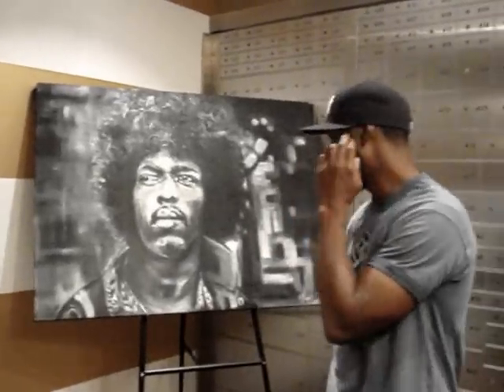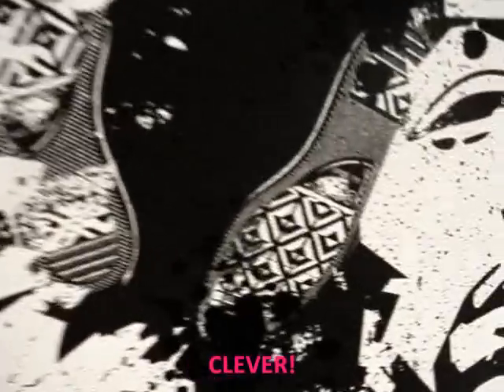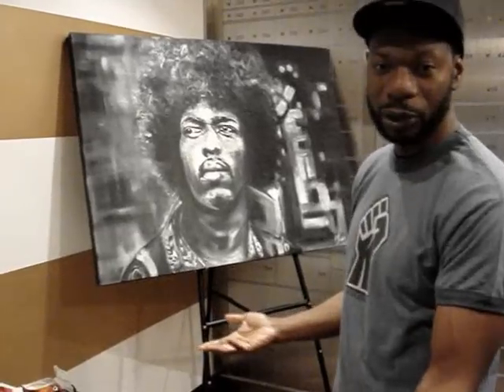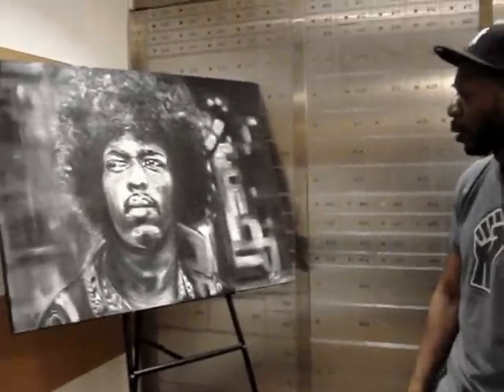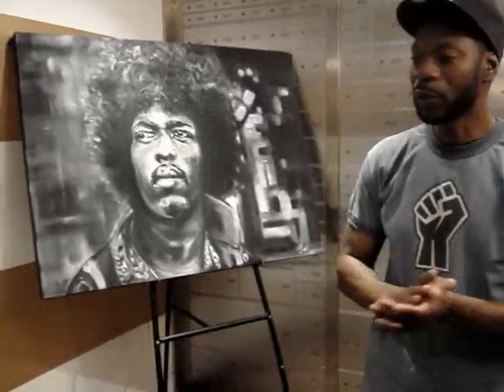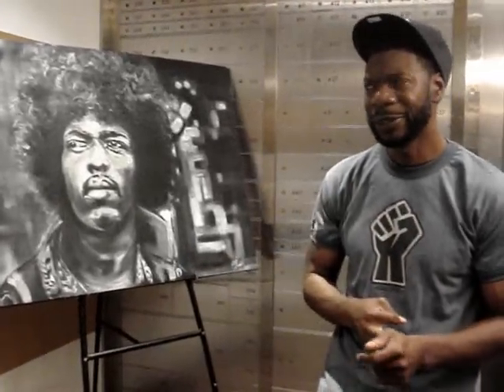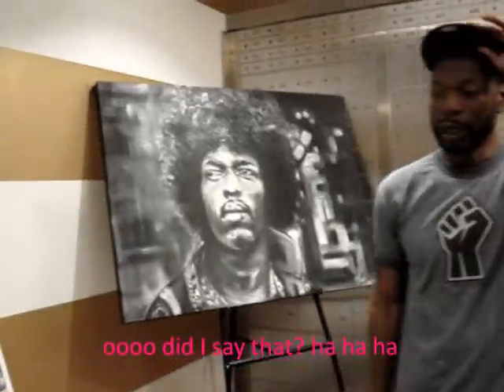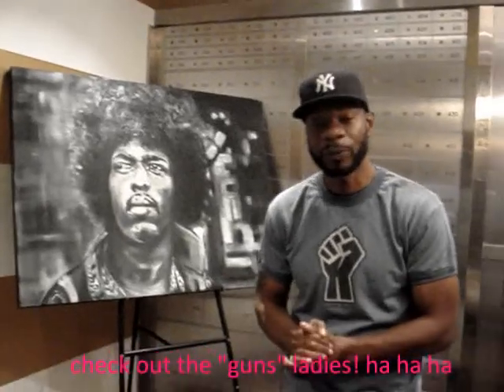HeyDoYou® x Mark Stoddart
HeyDoYou® Interview with Mark Stoddart